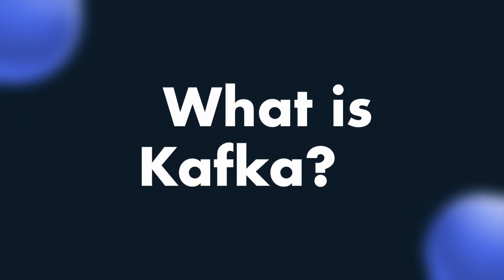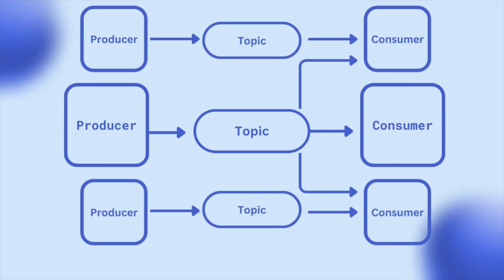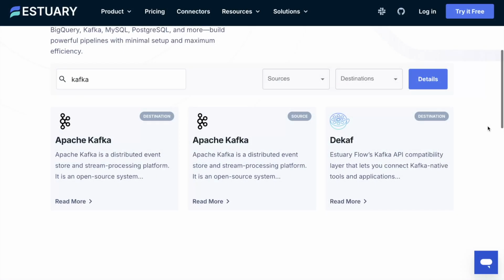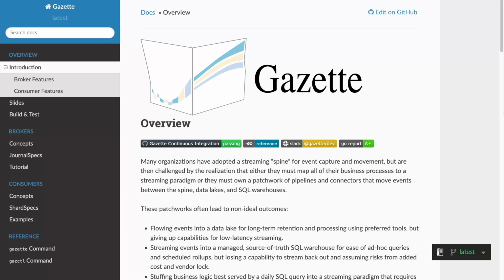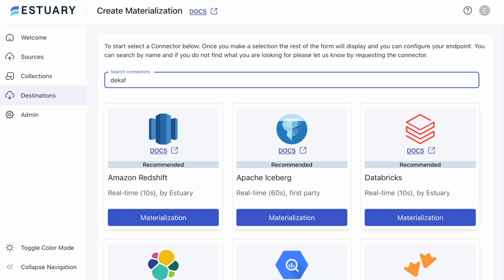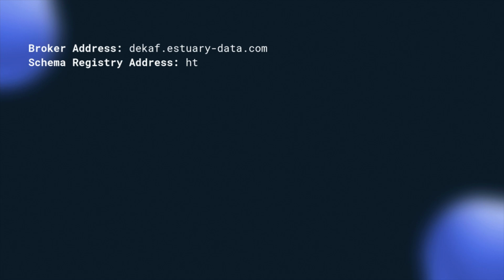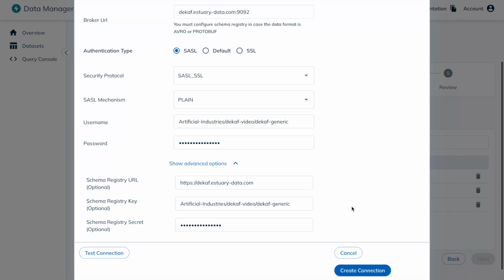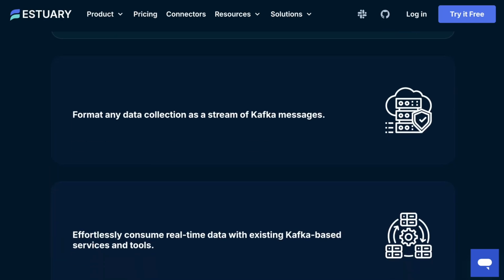Dekaf: How to Use Kafka Minus the Kafka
Have you ever wanted Kafka’s real-time pub/sub benefits without implementing and maintaining a whole Kafka ecosystem yourself? Learn how with Dekaf. We’ll cover some Kafka basics to help explain how Estuary’s Kafka API compatibility layer fits seamlessly into a modern data architecture.

0:00 Introduction
0:30 What is Kafka?
1:04 The Kafka Ecosystem
2:39 Integrating with Kafka Consumers...
3:26 ...using Dekaf
4:12 Dekaf Setup
6:16 kcat Test
6:45 Final Thoughts